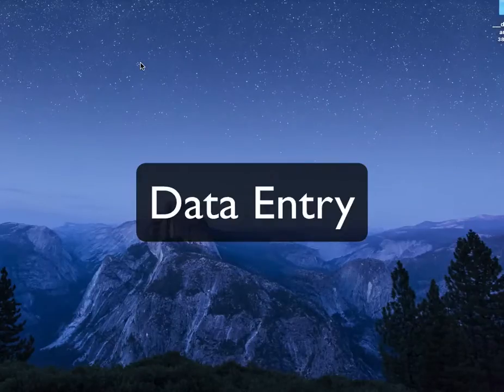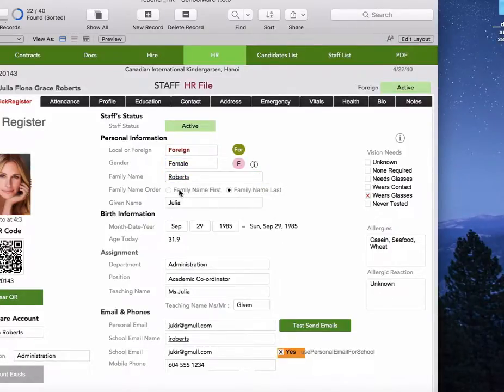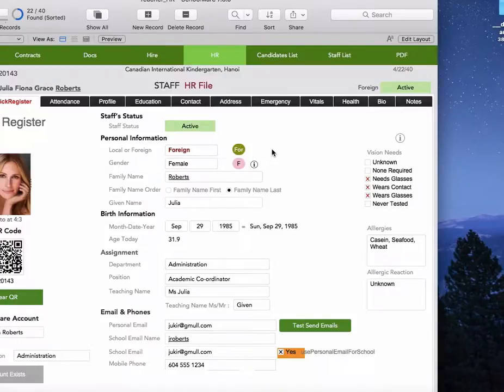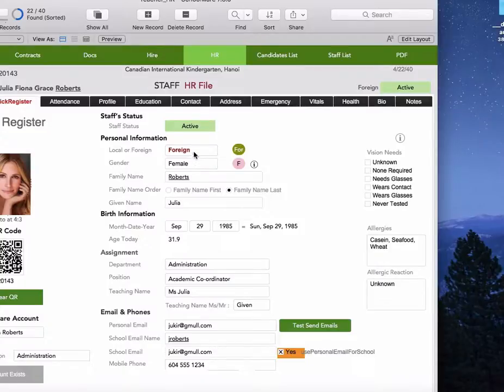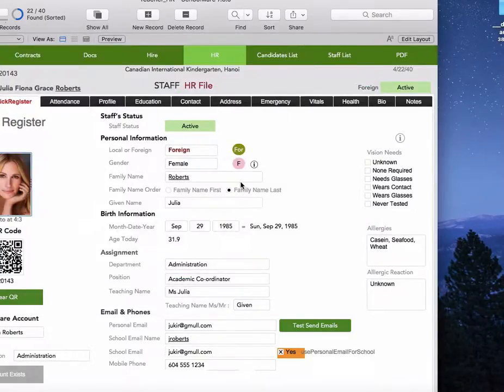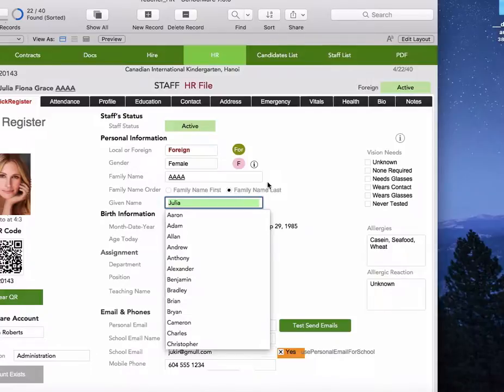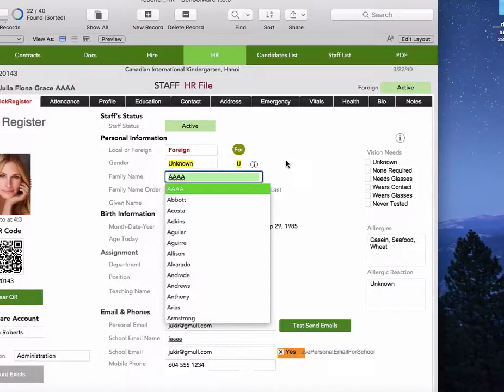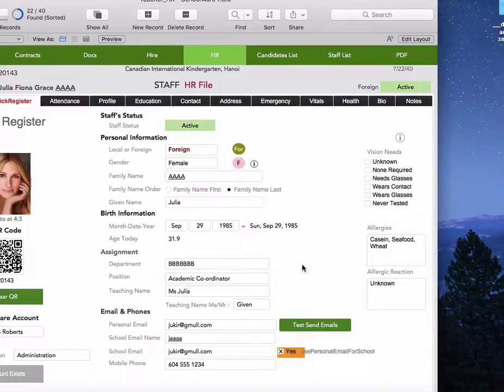howTo data entry